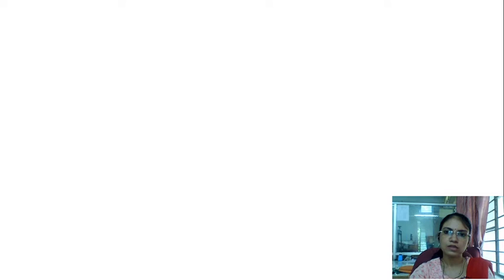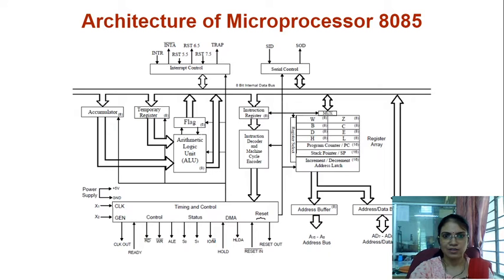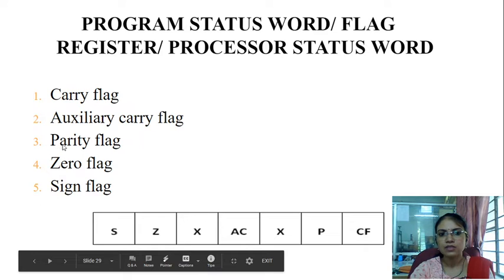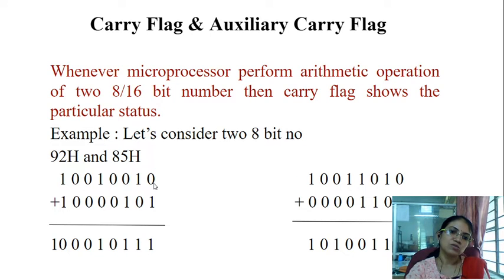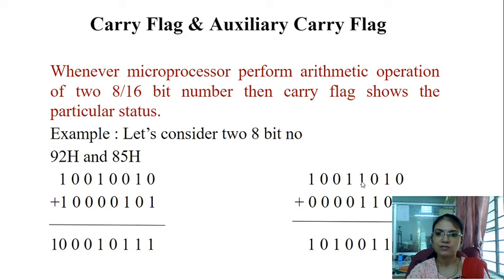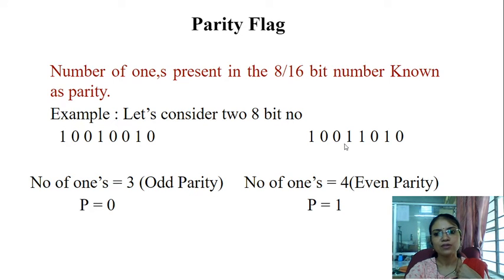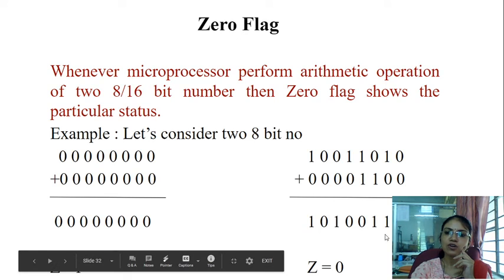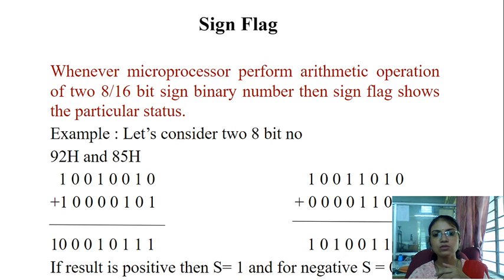Microprocessor and Microcontroller: Lecture 5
This video contain the information about the flag register. what is mean by flag register, or program status word PSW .Types of flags and their importance used in microprocessor 8085.